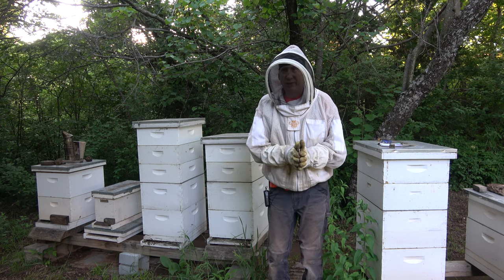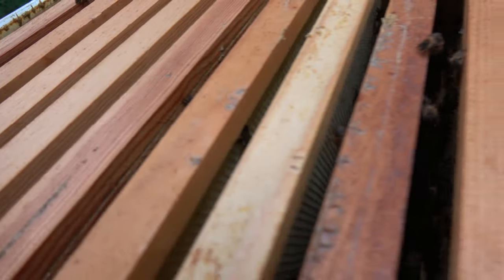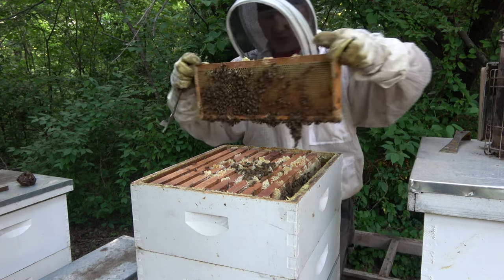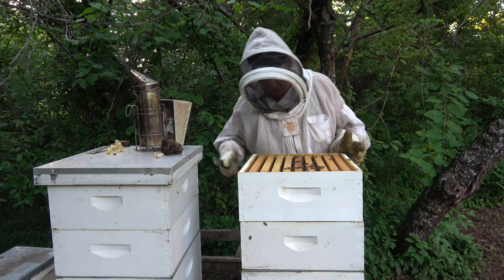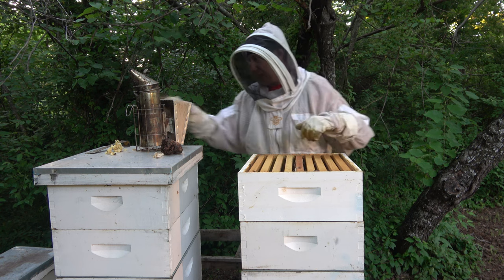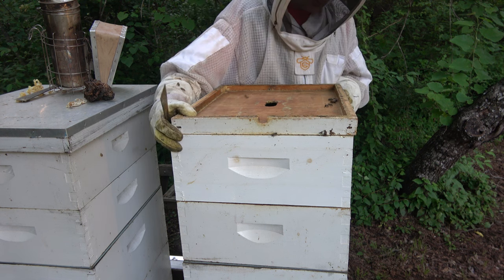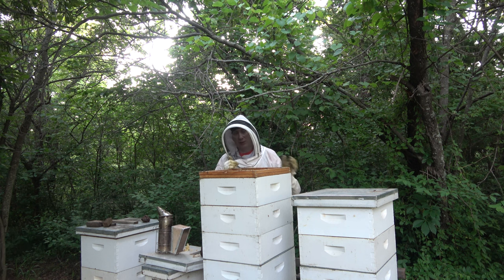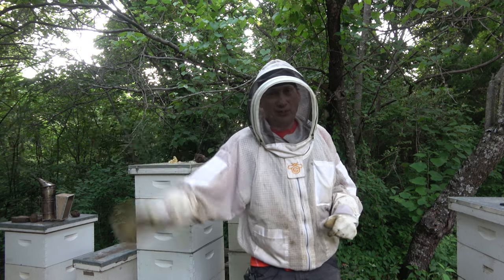Honey Check on Memorial Day Weekend S6E23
I thought I would take a quick peek at the honey stores progress from a couple of my strongest hives.  Check it out!  Channel Supporters: Guardian Bee Apparel

Bee Mate Portable Hive Holder/Stand plans for $5.95. I’m not associated with Stone Haven Life, just supporting another beekeeping business